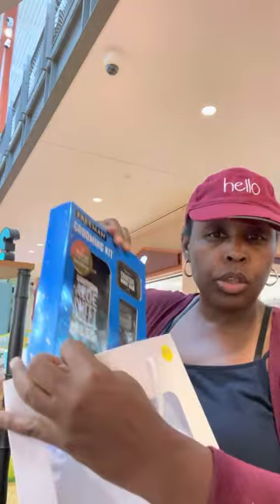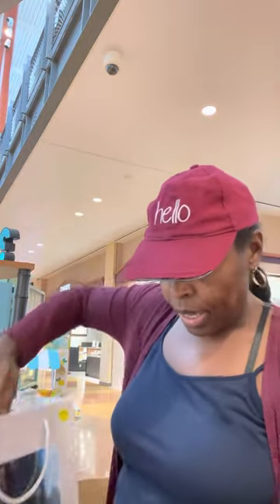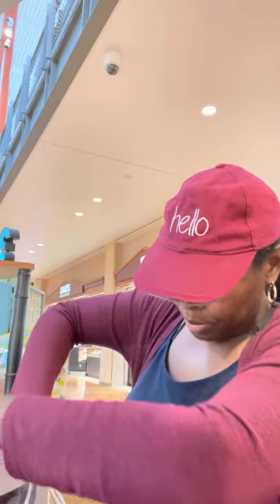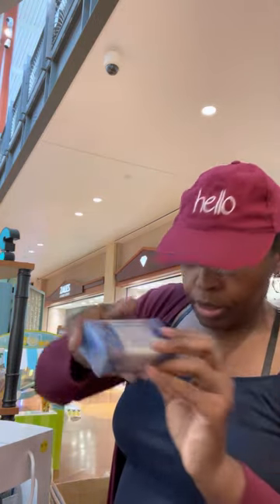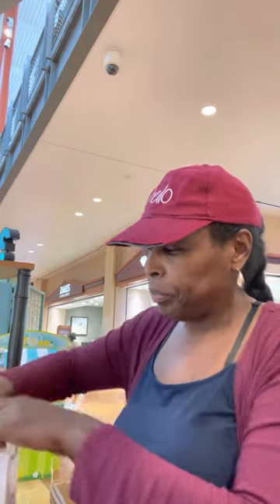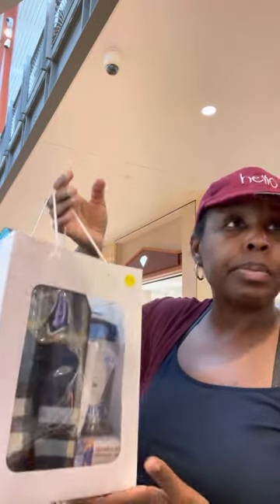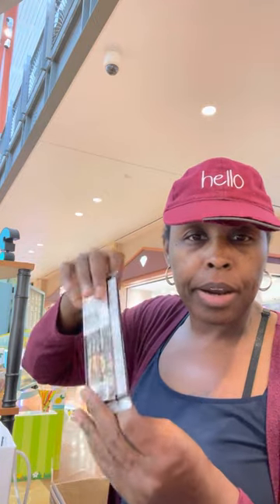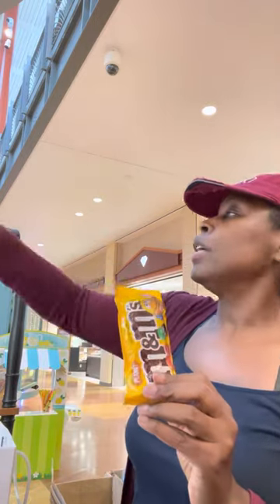Mens Basket in a bag quick gifts